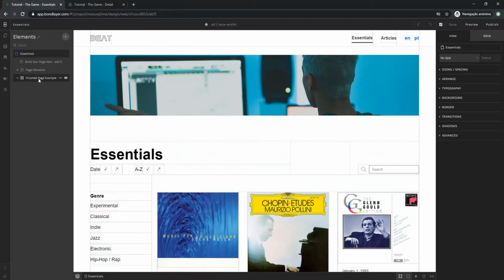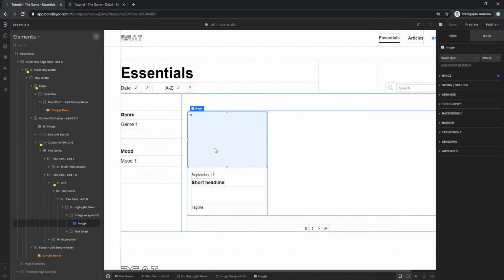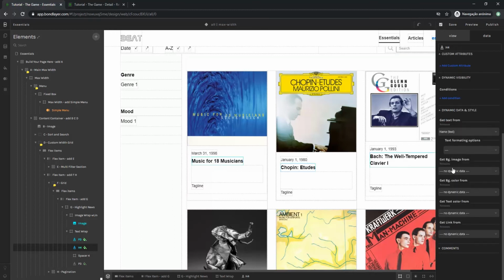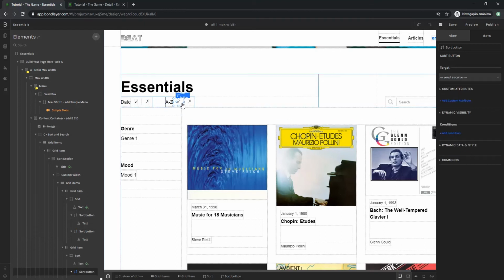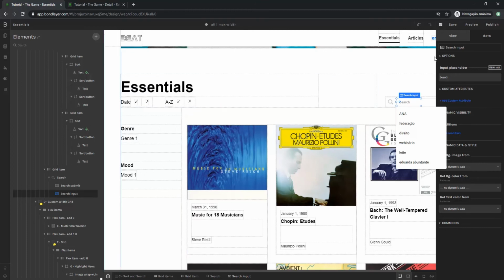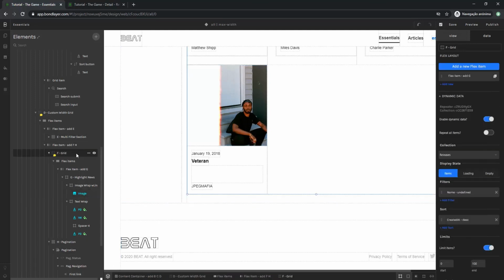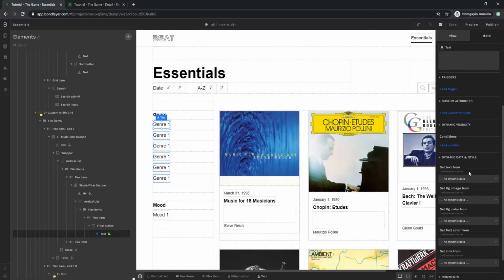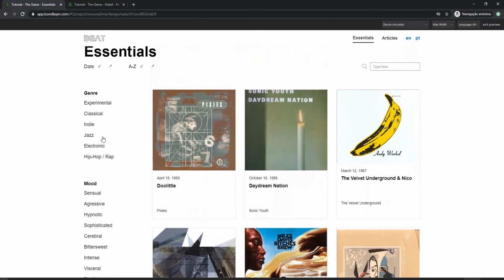11. Building a new Layout with Sort, Search & Pagination - The Game Tutorial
Consolidate what you’ve learned so far as we build a new layout with dynamic content, functioning sort and search buttons, search and pagination.